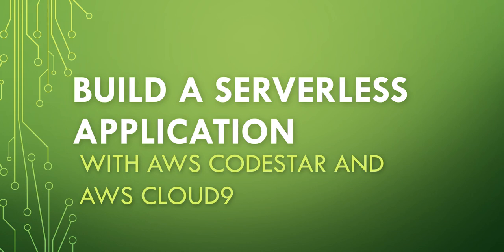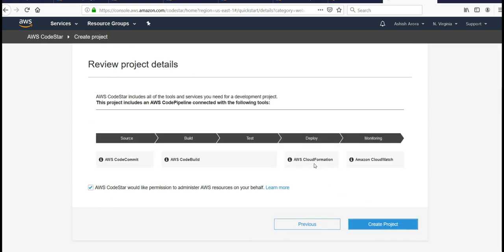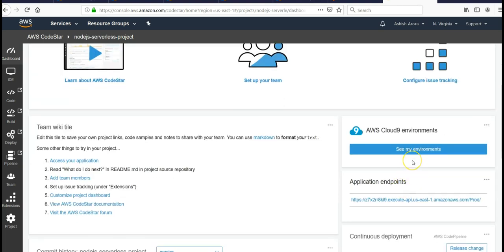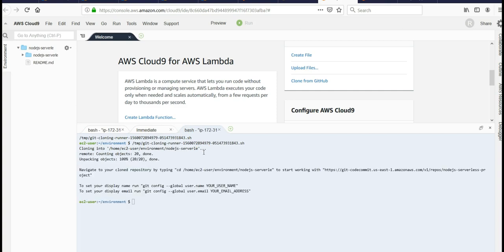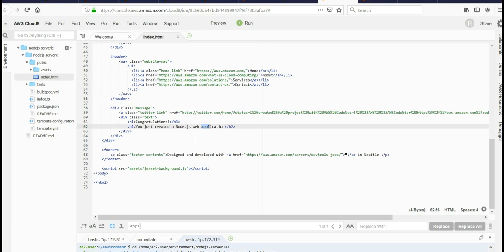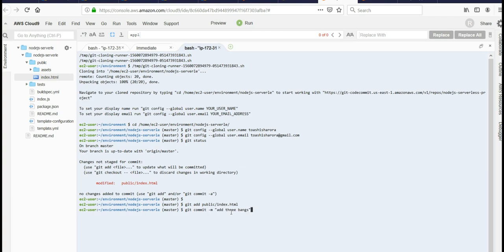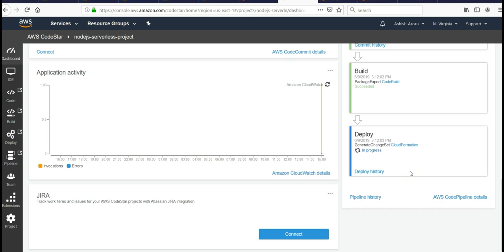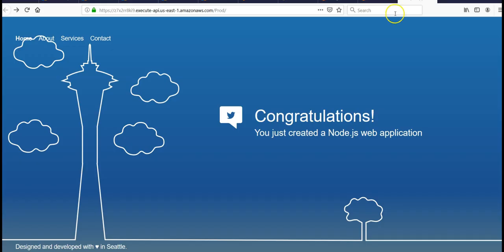BUILD a SERVERLESS APPLICATION in AWS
n this video we will learn how to use AWS CodeStar and AWS Cloud9 to develop, build, and deploy a Node.js serverless web application.